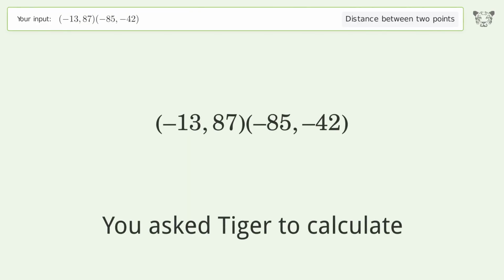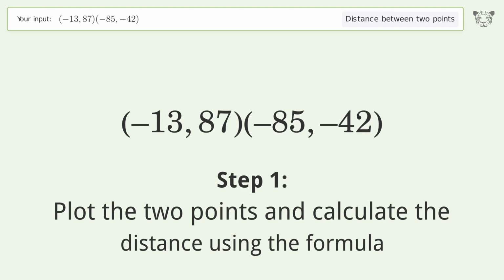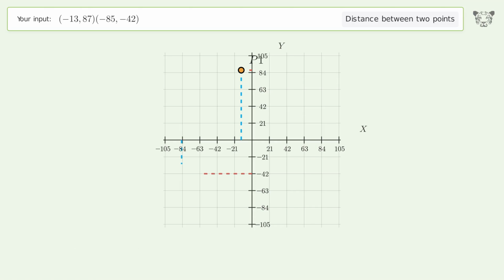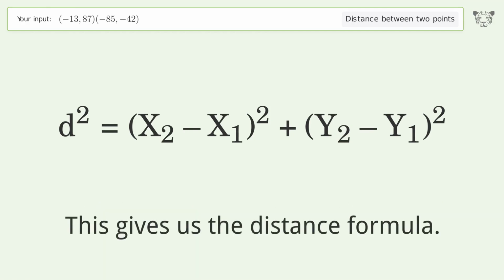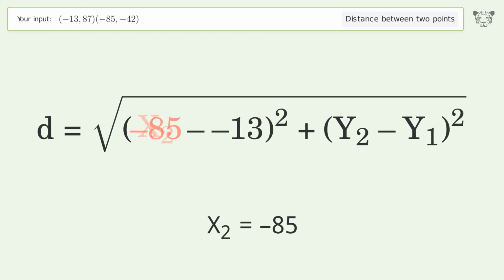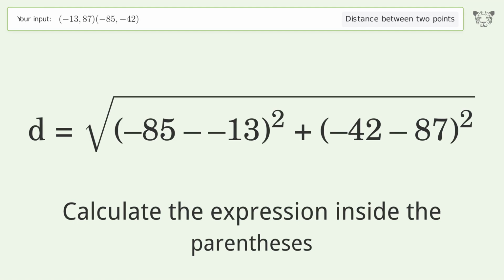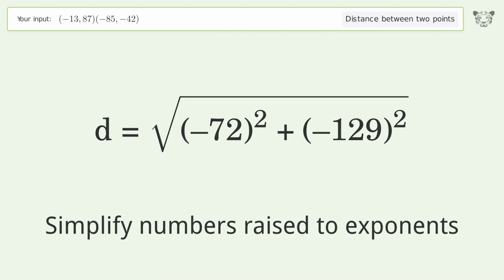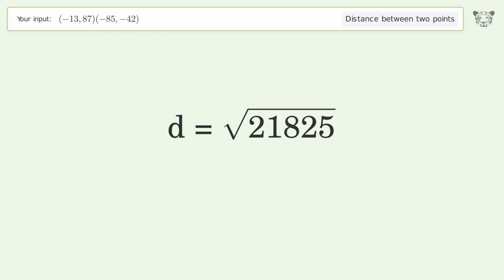Find the distance between two points p1 (-13,87) and p2 (-85,-42): Step-by-Step Video Solution